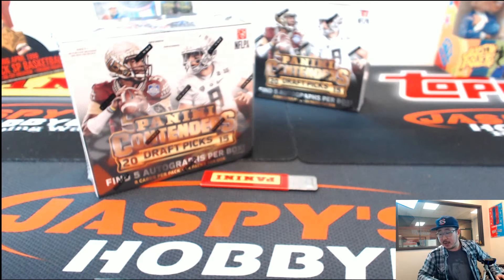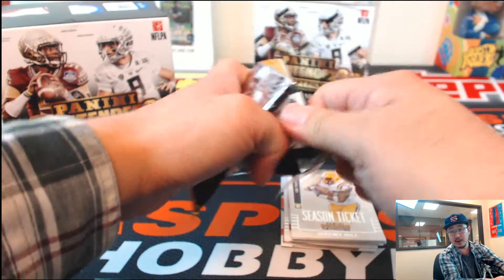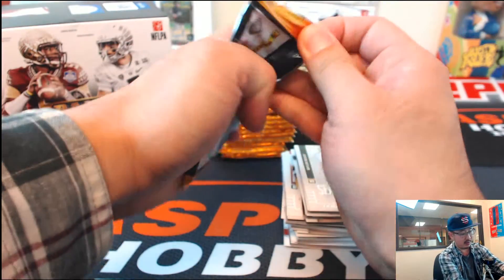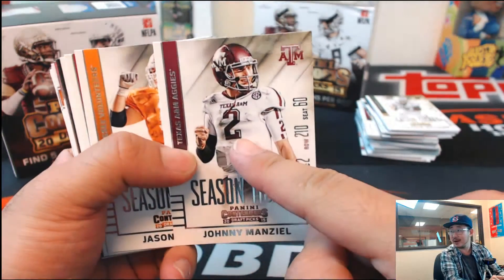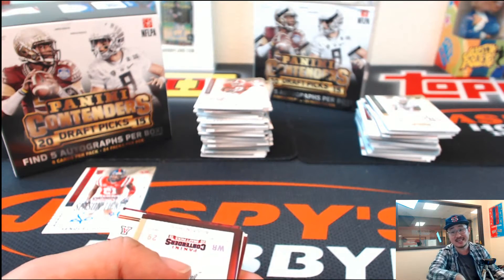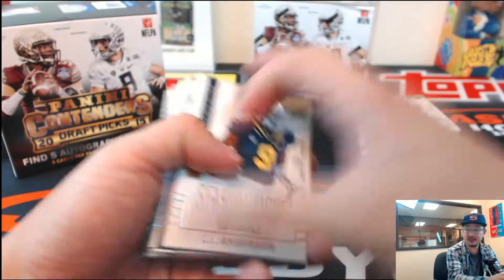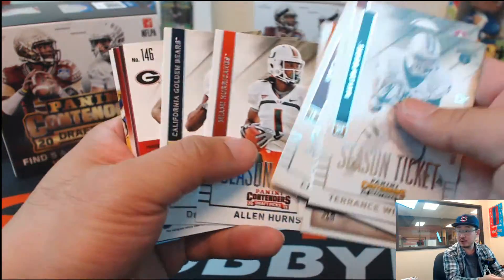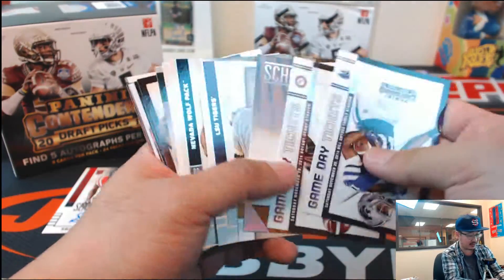11/24/15 [1BOX PERSONAL BREAK (Gary N.)] - 2015 Panini Contenders Draft Picks NFL - GURLEY!